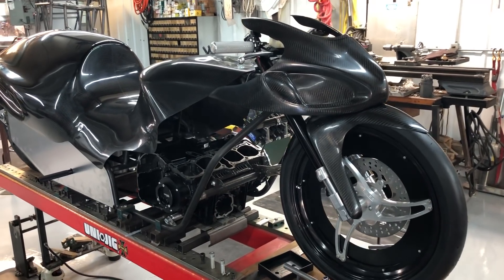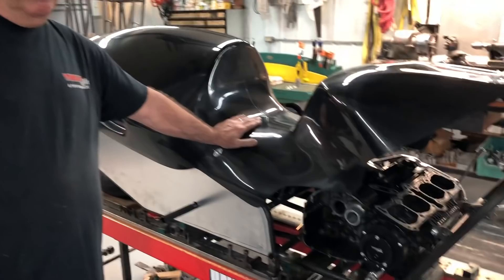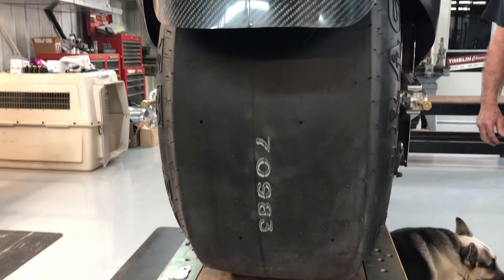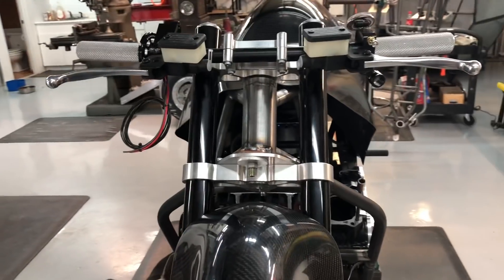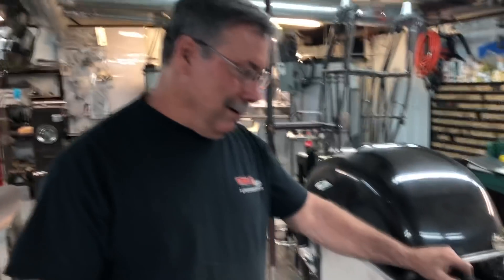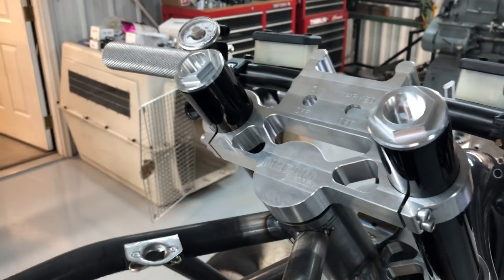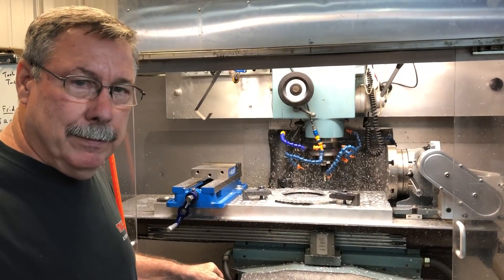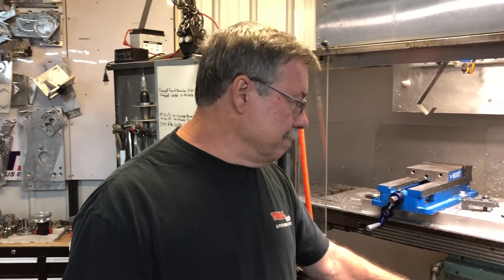CNC MACHINE in ACTION at DRAG BIKE SHOP PUSHING PRO MOD DRAG BIKE MOTORCYCLE PERFORMANCE NEXT LEVEL!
Join us as we dive into the evolution of the Pro Mod - Pro Extreme Motorcycle with expert chassis and component builder Walter Timblin of Timblin Chassis. These motorcycles have gotten so much quicker over the years and Timblin shows us some of the technology that has contributed to that. To all the super light billet components, to the longer crank to axle length, to the carbon fiber nitrous bottle, to the new location of the fuel tank Walt gives us an inside tour. Walt also shows us how he creates so many of these amazing components with his CNC machine. Travis Davis, Paul Gast, Terry Schweigert and several others all are using Walt’s chassis.